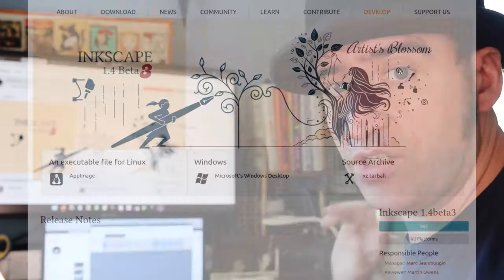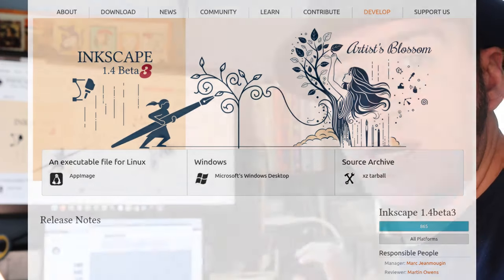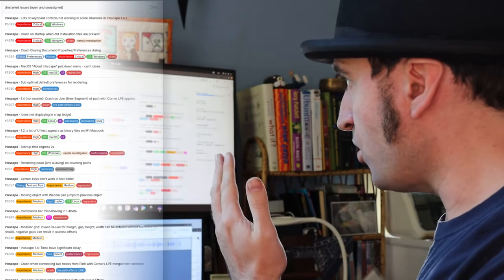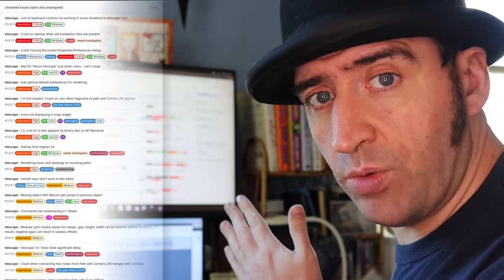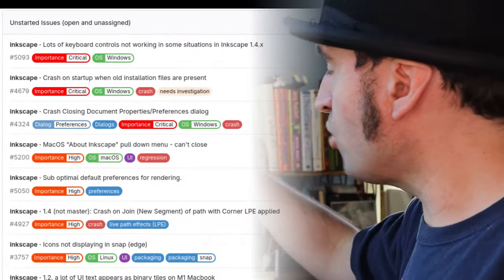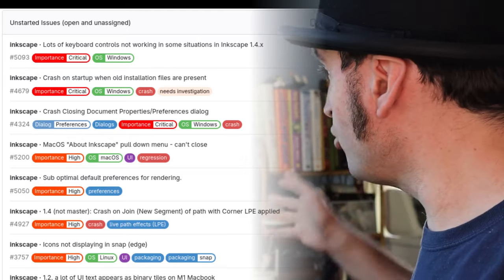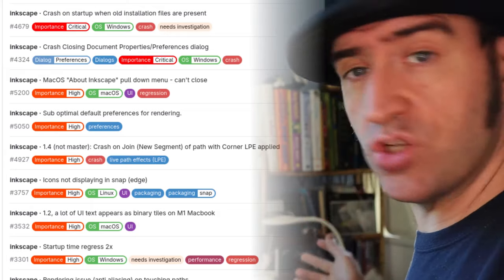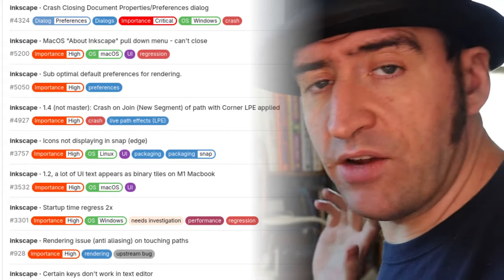Inkscape 1.4b3 Released